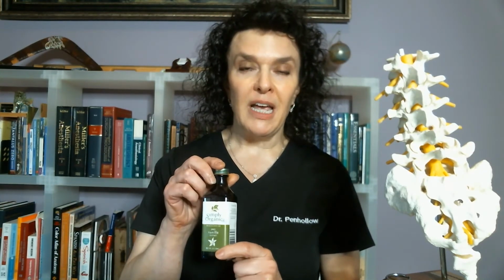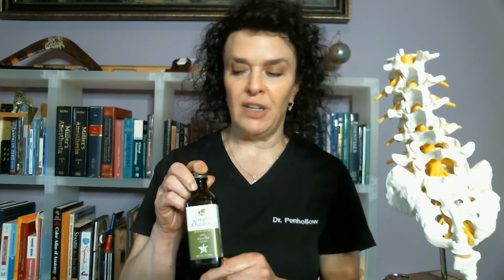Dr Penhollow Describes BMAC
Dr. Tammy Penhollow of Precision Regenerative Medicine in Scottsdale, Arizona describes the use of Bone Marrow Aspirate Concentrate (BMAC) for spine and joint conditions.

Amazon Associates Link Moringa Leaf Powder
Amazon Associates Link Blender Bottles
Corganics pain relief cream, sublingual and oral capsules: only available through a physician: code "Penhollow"
Amazon Associates Link Oura Ring
Amazon Associates SMART RING POVOBi Brand
Amazon Associates Red Light Therapy for Hand Arthritis and Pain
Amazon Associates Transparent Labs 100% Whey Isolate Protein plus Amino Acids
Amazon Associates Enzymetica Digestive Enzymes